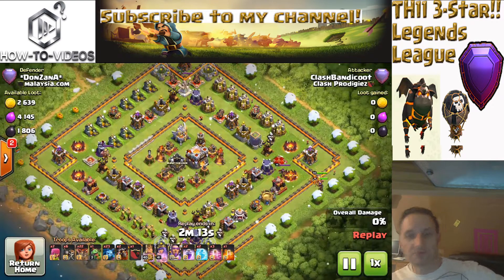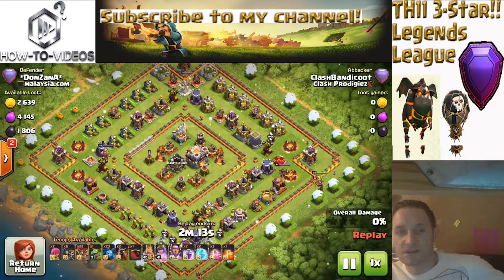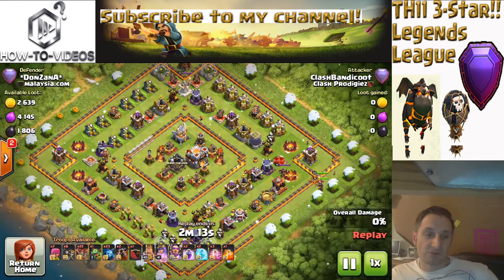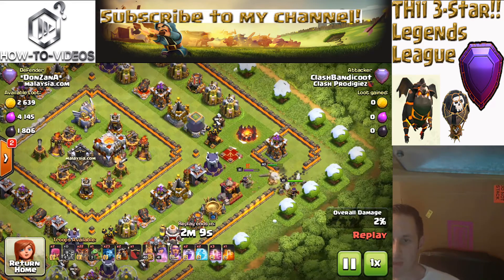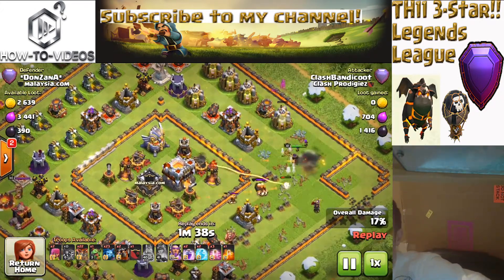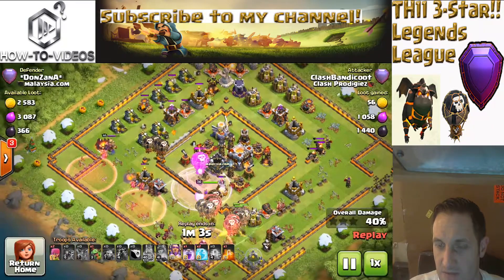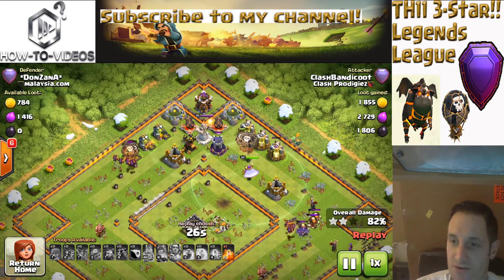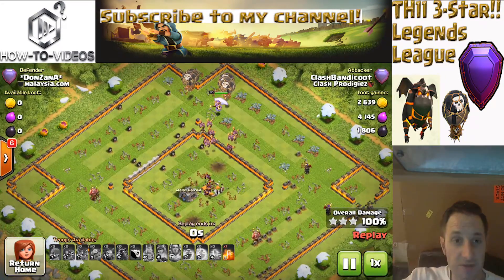Clash of Clans - Max *TH11 3 Star attack* LaLoon, Legends League Farming!!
Clash of Clans - Max *TH11 3 Star attack* LaLoon, Legends League Farming, +26 Cups!!

Shot on my Samsung Galaxy Note 4